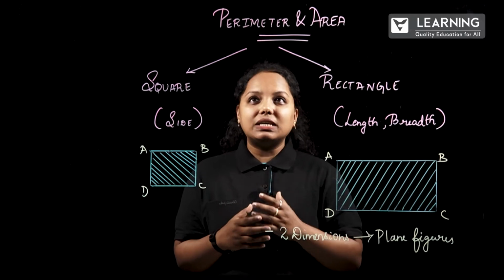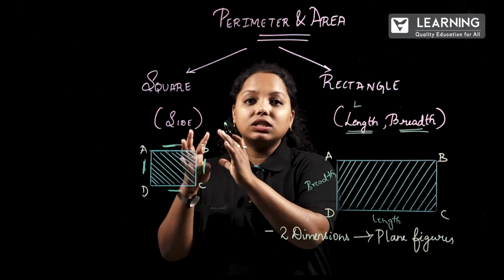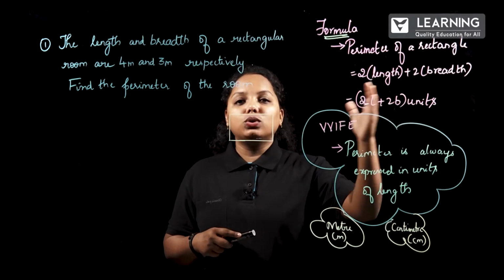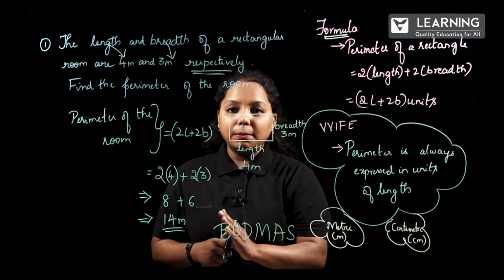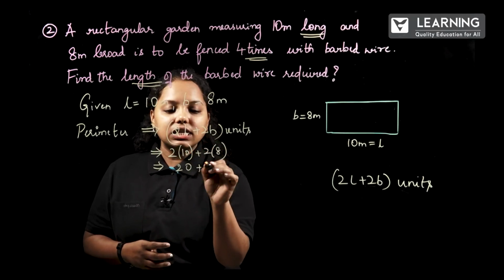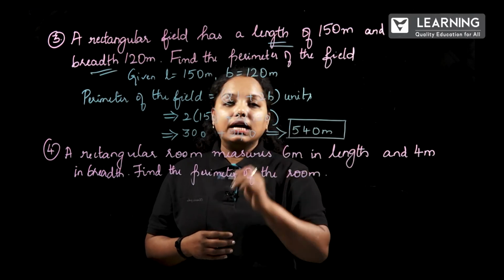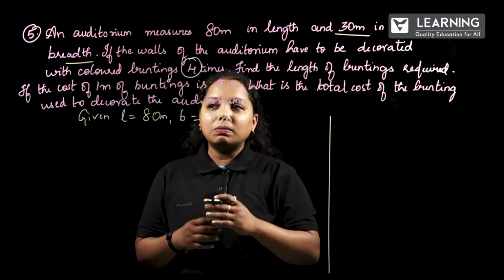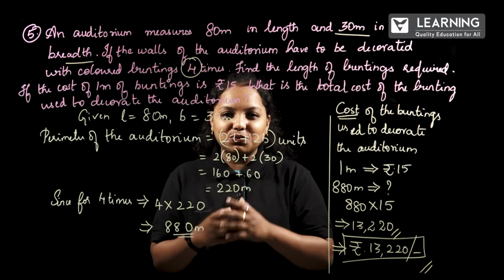Class 5 Maths | Perimeter and Area | KSEEB | CBSE | By Shruthi Ma'am | Vista's Learning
Maths tutor: Shruthi Ma'am
Class 5 Maths-KSEEB-CBSE Perimeter and Area |  Perimeter of Rectangle and Square Introduction | Can we implement Perimeter at your Room?

This is video covers the  Class 5 Maths Solutions. How can we implement length chapter in our practical life and is that really true? and also  covers Formula for Perimeter of Rectangle and Problems on it.